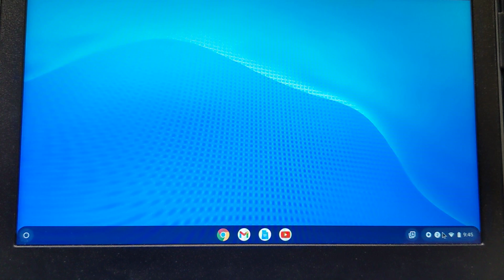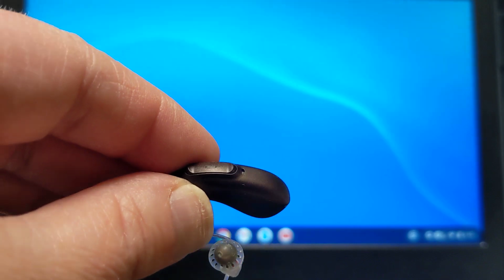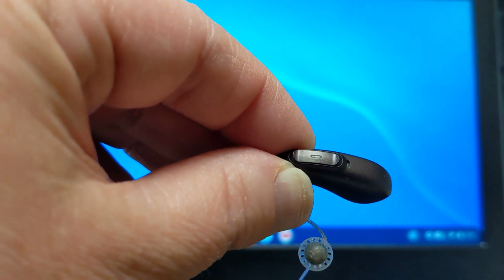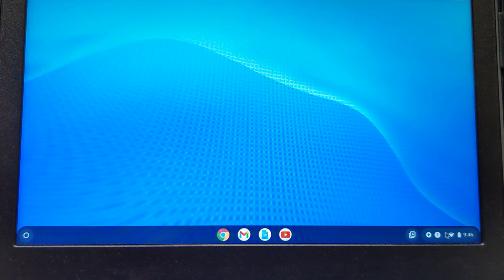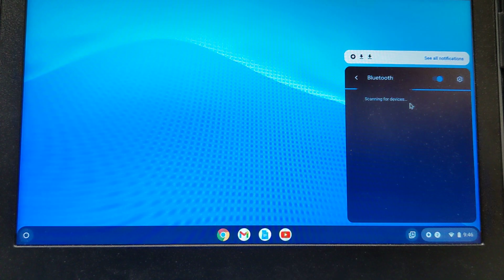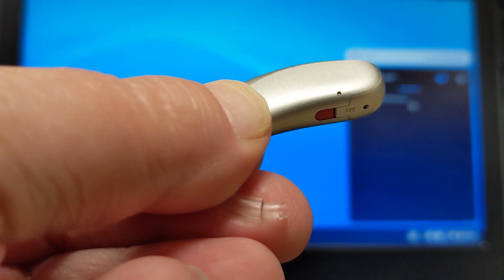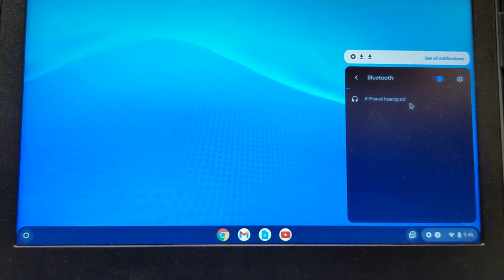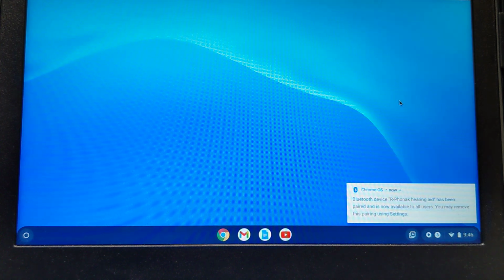Pairing Phonak Sky M hearing aids to a Chromebook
Pairing Phonak Sky M50 SP hearing aids to a Lenovo Chromebook.